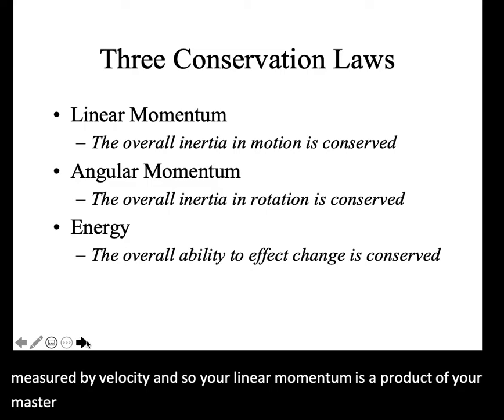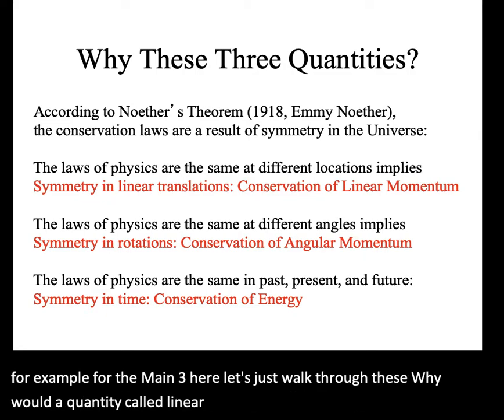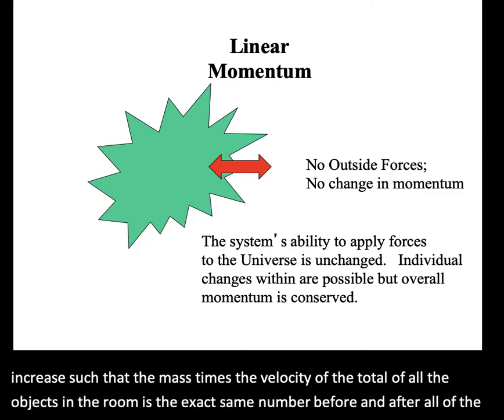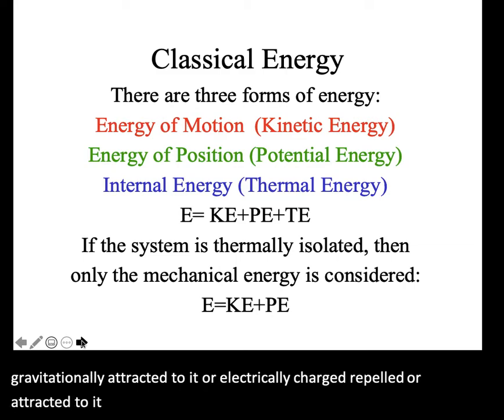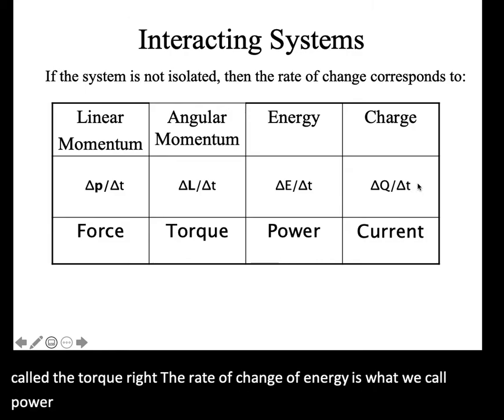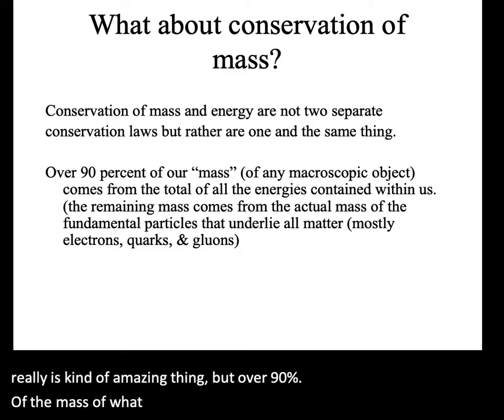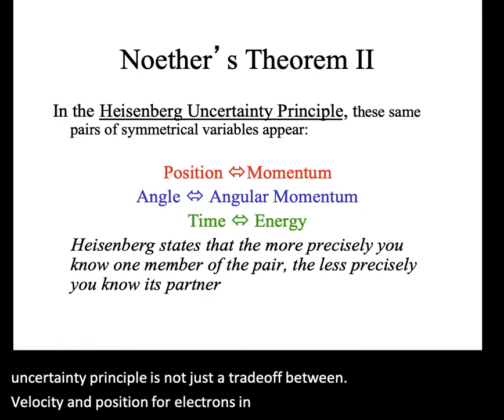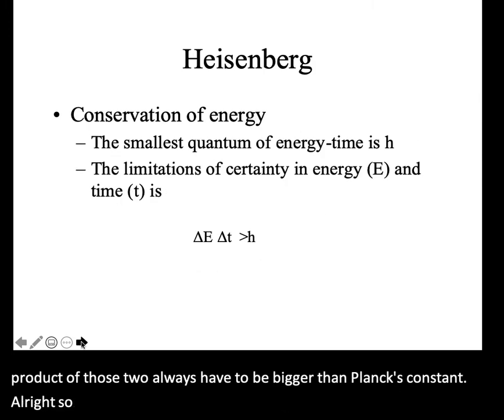Intro to Conservations Laws and Noether's Theorem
A very abstract, free wheeling introduction to the relationship between conservations laws, symmetry, and Heisenberg's Uncertainty Principle.